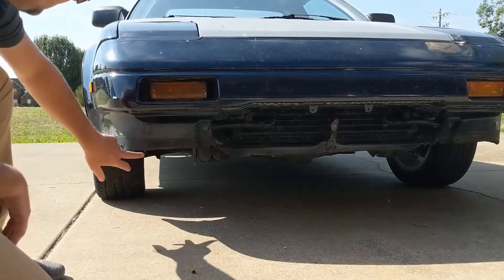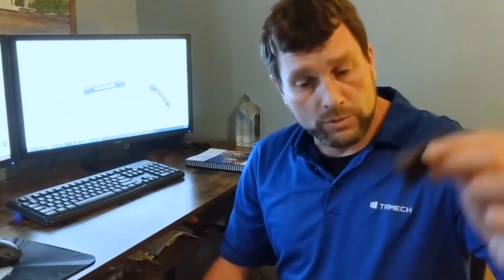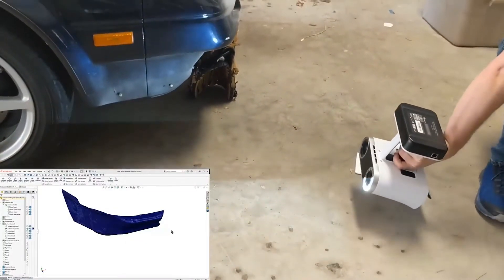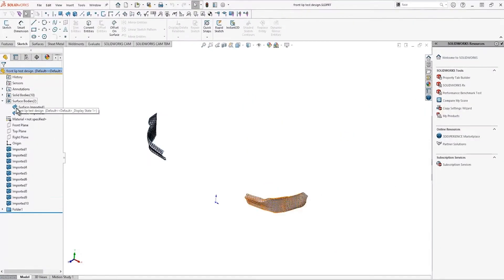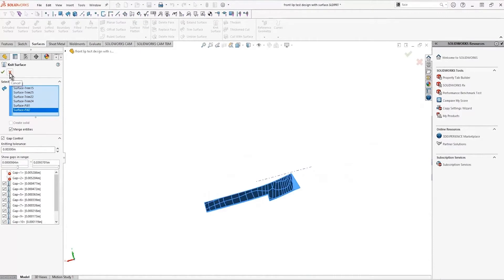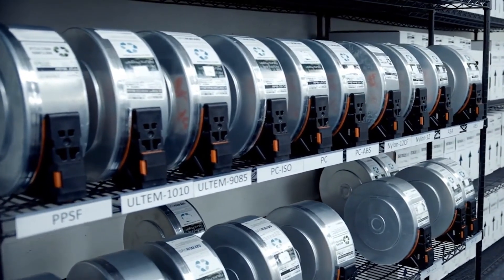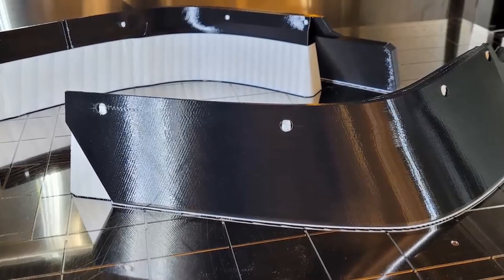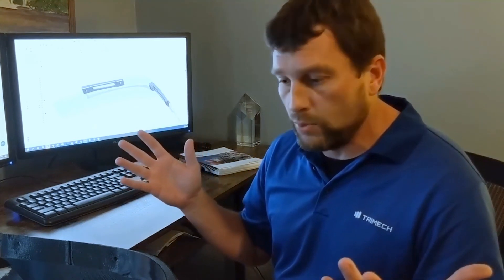Creating an Automotive Wind Splitter Using 3D Scanning, SOLIDWORKS Surfacing and 3D Printing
For this video, I am scanning the front of my car so I can create a new wind splitter using SOLIDWORKS surfacing. I will then 3D print the wind splitter and mount it to my car. Let’s look at the steps I took to build a new version of my wind splitter.